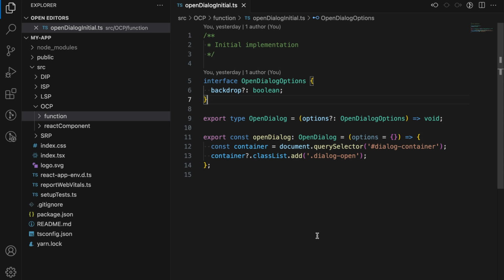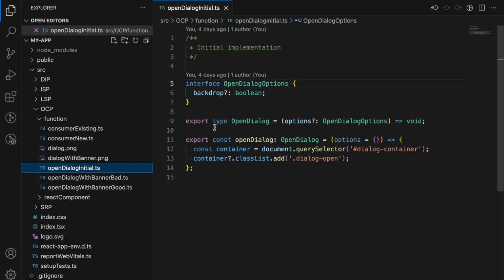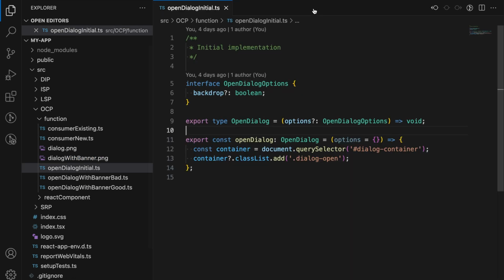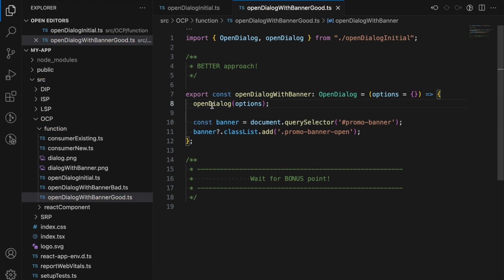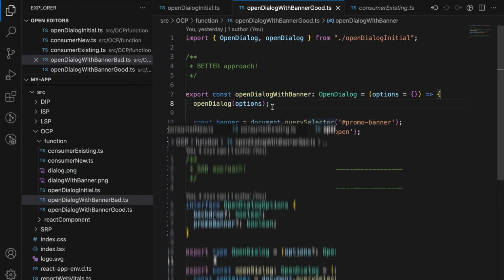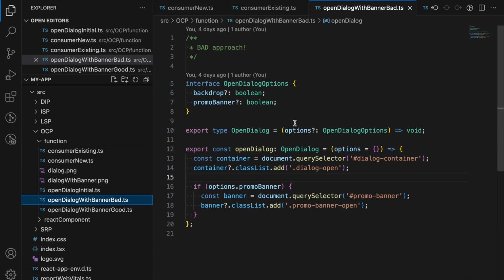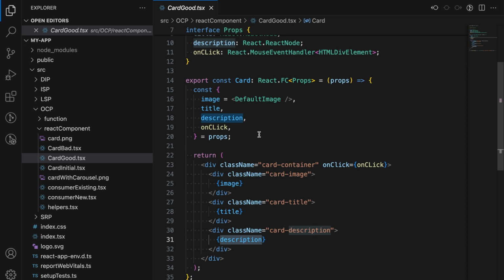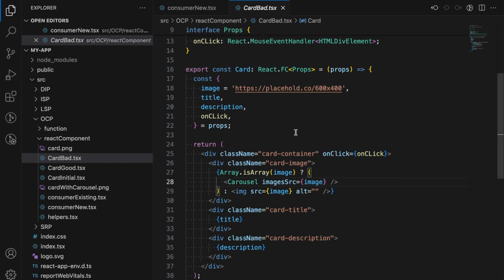Examples of Open/Closed Principle in React and Typescript (React Advanced Concepts)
This video will be useful for frontend engineers of any levels (beginner/seasoned) to uncover the famous Open-Closed Principle (OCP) in order to apply it for React applications development.

Easy and structured examples shed some light and explain the topic in simple words.
There are good and bad examples for both Typescript function and React component cases.

It's a series of videos in the playlist "SOLID in React and Typescript".

Timestamps:
00:00 Intro
00:12 OCP explanation
01:12 Why function and React component
01:32 Function - product context
02:27 Function - good example
04:44 Function - bad example
06:03 React component - product context
06:25 React component - good example
07:38 React component - bad example
08:11 Outro